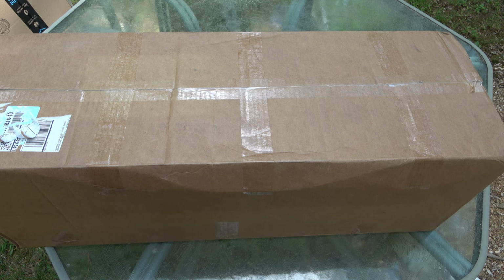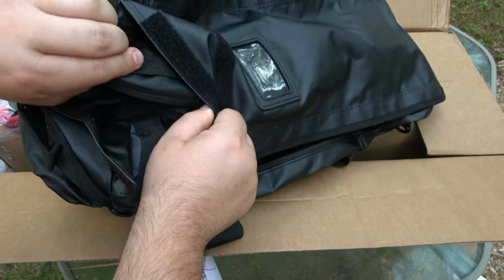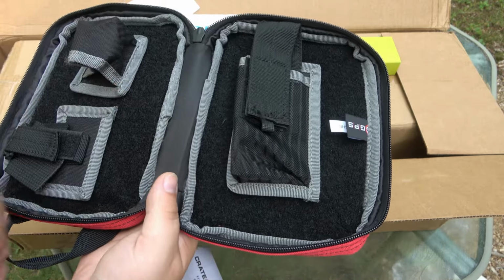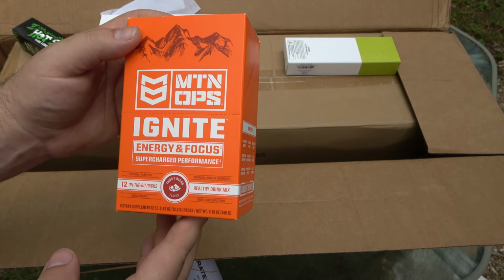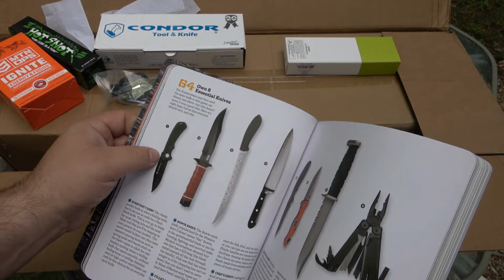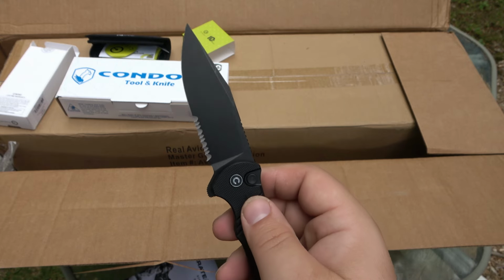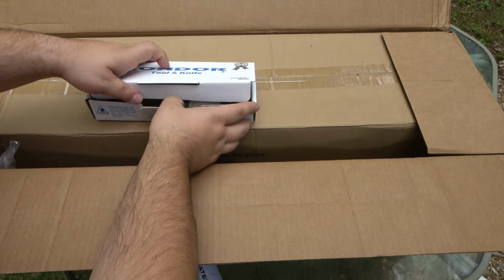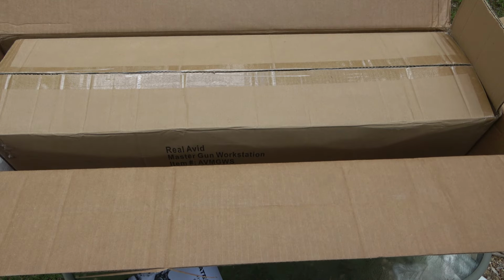CRATE CLUB : (July 2024) Better Late Than Never, This Was The Box at Got stolen...